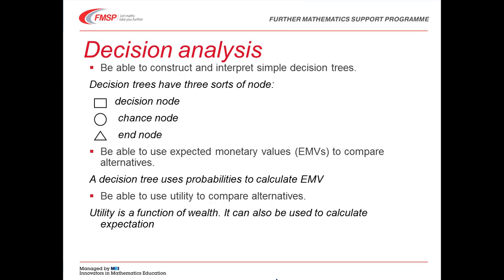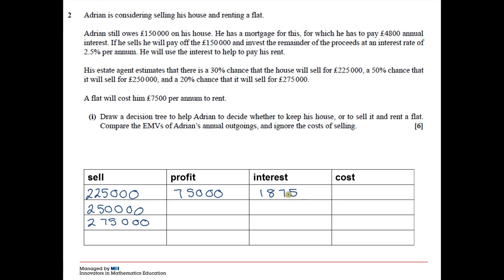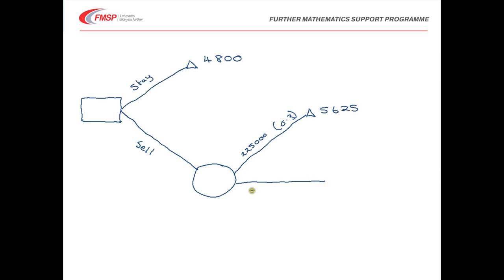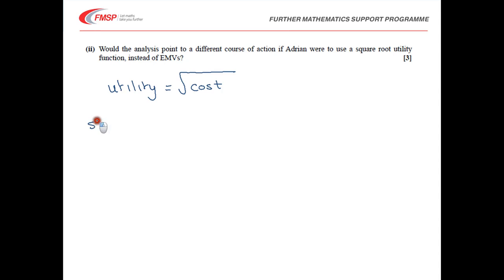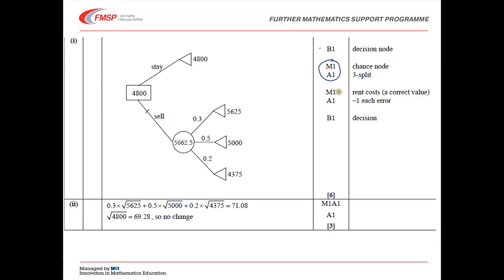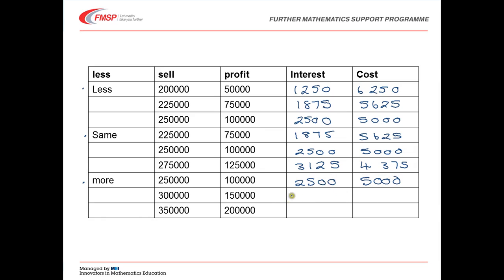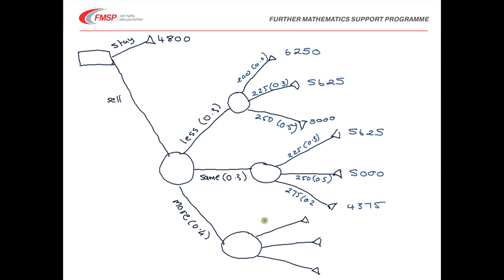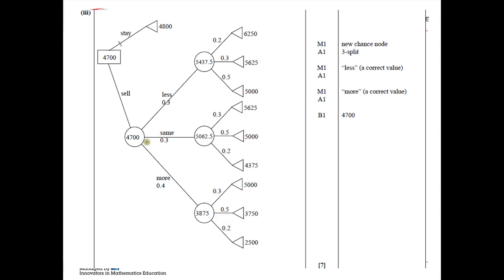FMSP Revision Video: MEI D2 - Decision analysis